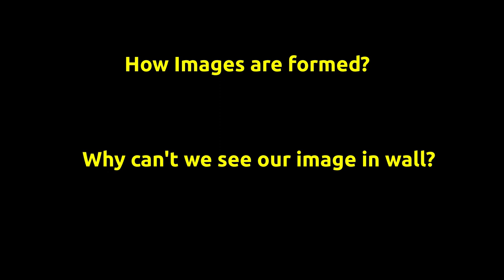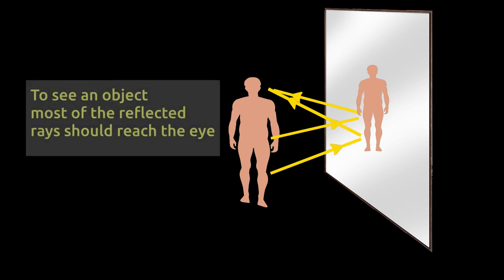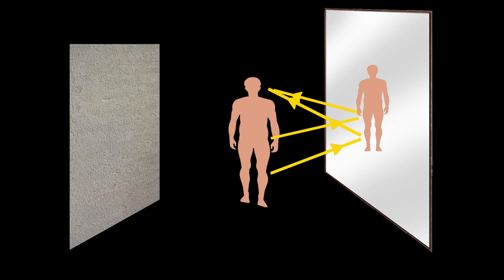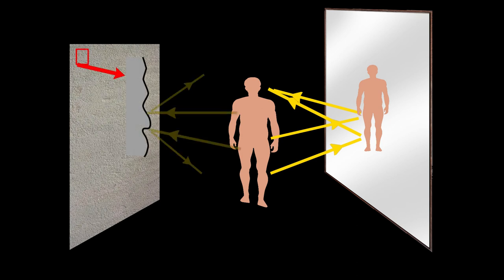Why can't we see our image in a wall? | Regular vs Irregular or Diffused Reflection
In this video, we will see how images are formed and why can't we see our image in a wall?

Images are not real objects and it is something that we imagine.

If you stand in front of a mirror, rays reflecting from your body will again reflect from the surface of mirror. As these rays reach the eye, an image is formed and it looks as if the person is standing behind the mirror. This happens because reflected rays seems to be coming from back of mirror.

To see an object clearly, it is required that most of the reflected rays from it, reach to our eyes. In case of a polished surface, such as mirror, all the rays reflect back to eyes and a clear image is formed. But if you look closely into the surface of a wall, you will see that it is not flat and there are irregularities.

These irregularities causes reflected rays to disperse around and not reach the eye and thus no clear image is formed. The rays which reach the eyes are rejected as noise.

Reflection from polished surface is known as regular reflection and  reflection from irregular surface, such as surface of wall, is known as irregular or diffused reflection.